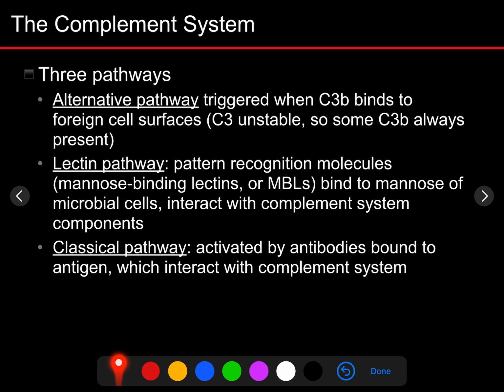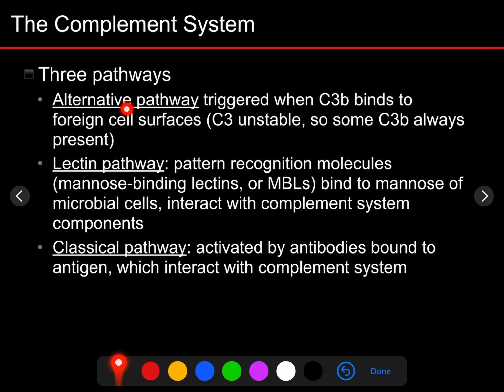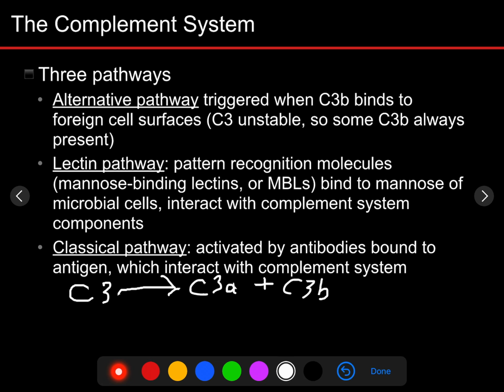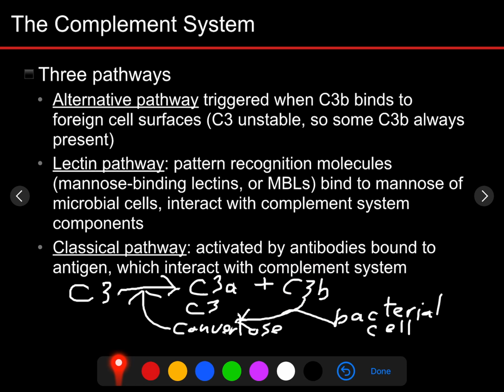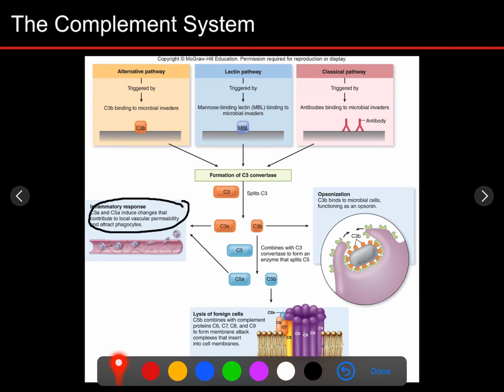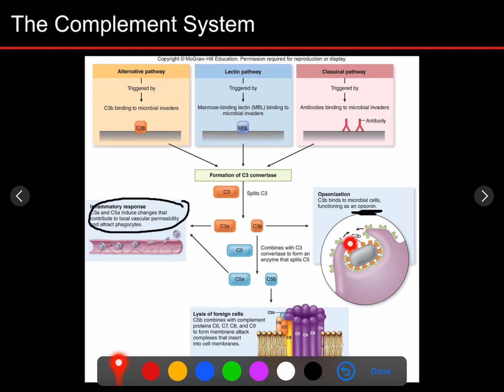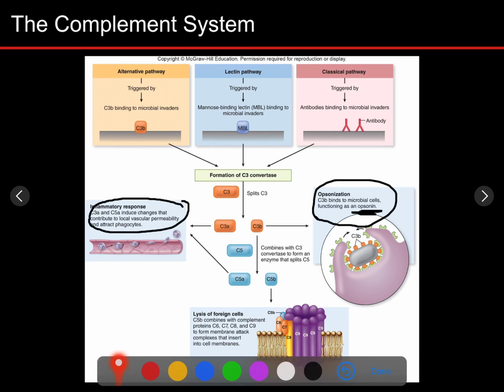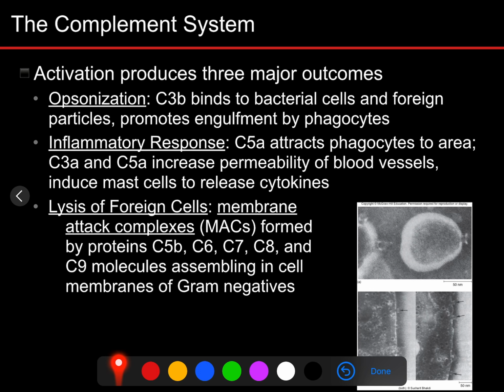The compliment system